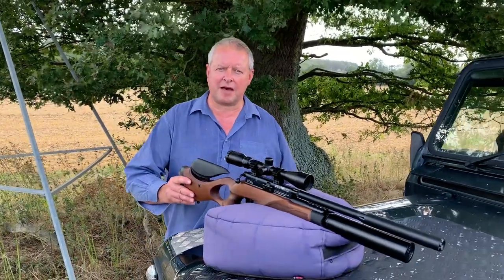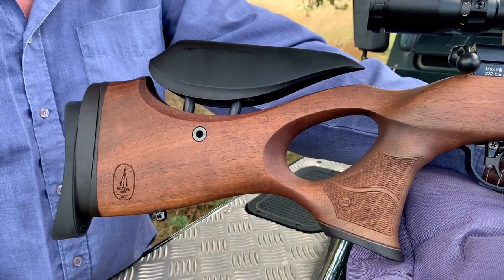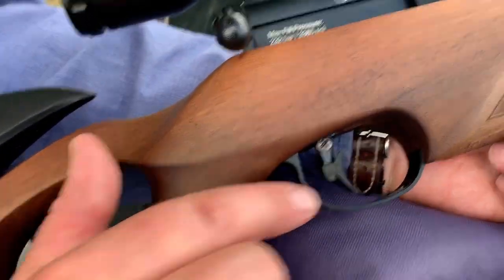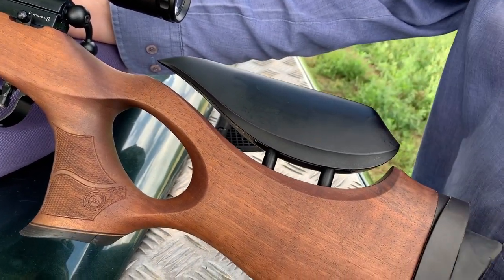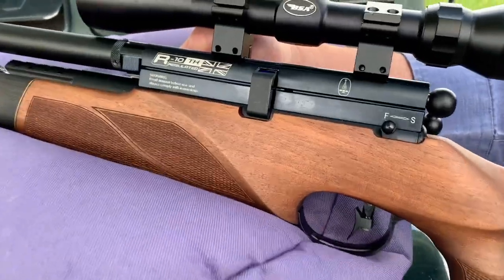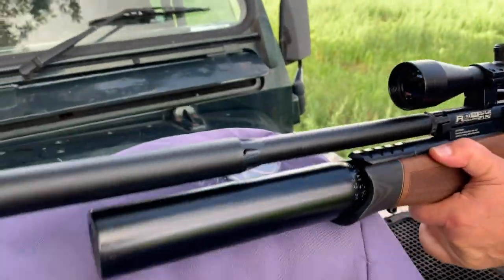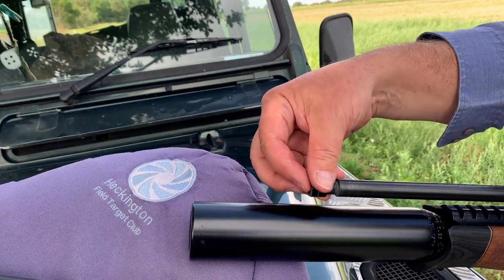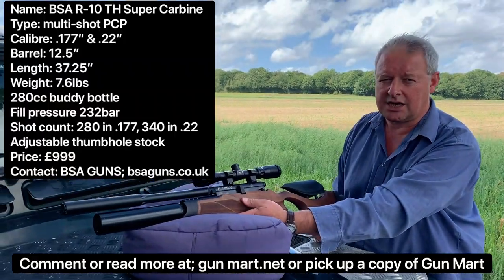BSA R-10 TH Super Carbine PCP Review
Mark Camoccio reviews a really sweet BSA pre-charged pneumatic multi-shot air rifle